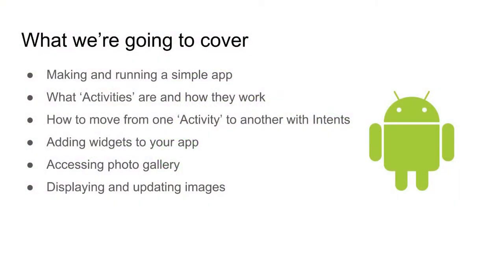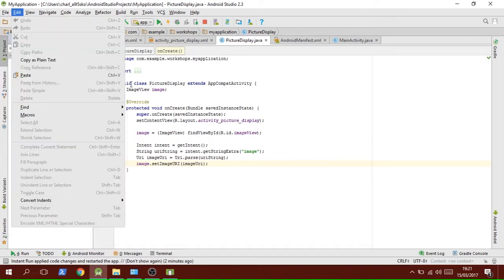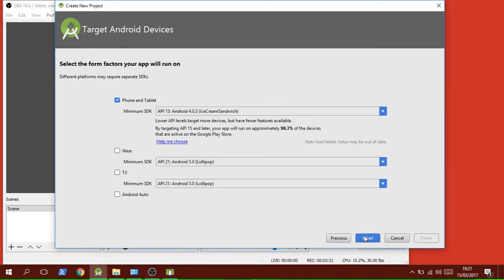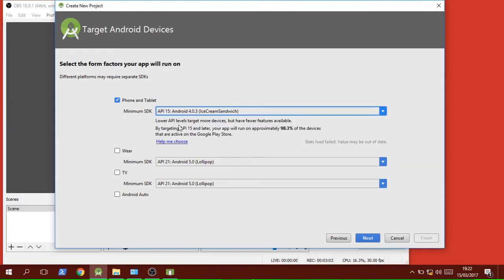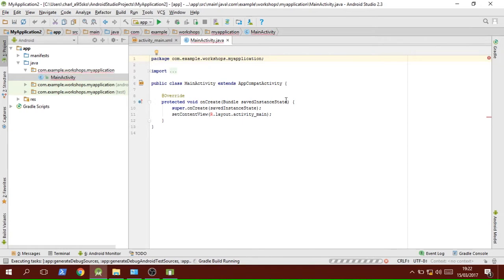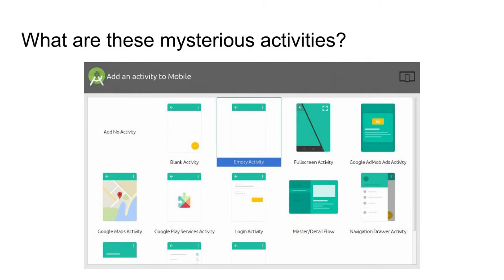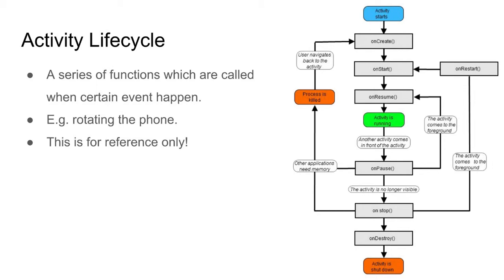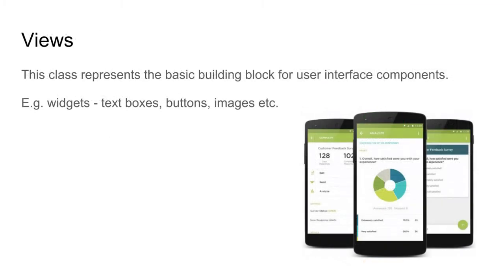Making Apps for Android (1/5) - Getting Started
Ever wondered how apps are made? Want to learn how to make apps for Android? Well you’re in luck! This workshop will teach you the basics of making an android app from scratch and no coding experience is required!

This first part covers creating a new project and the purpose of Activities and Views in the Android API.

Presented by Charlie Crisp

Special Thanks:
  Tristram Newman - Video Editing